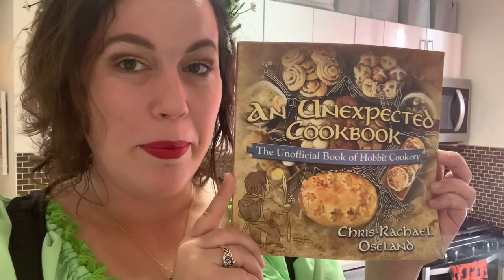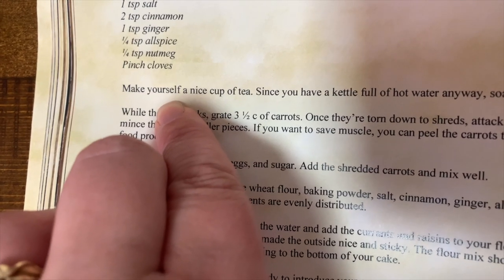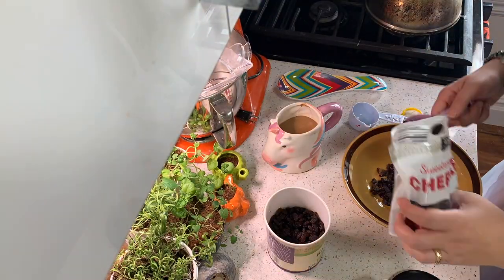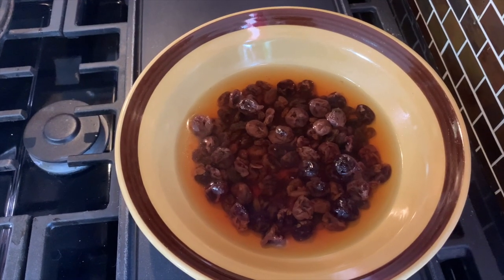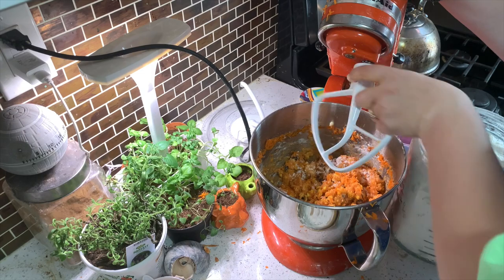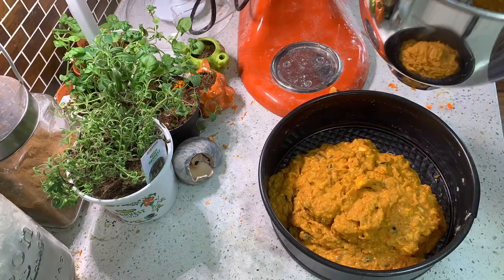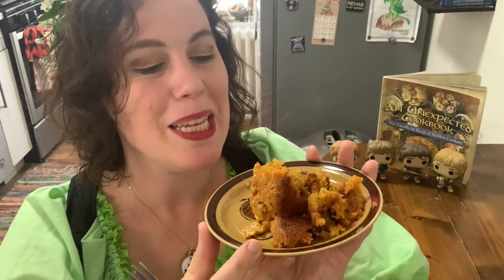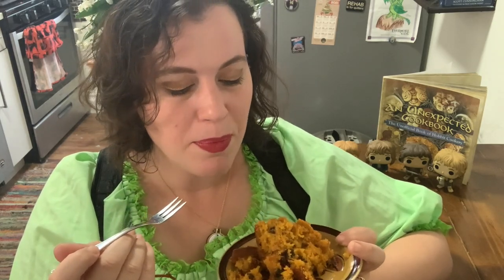An Unexcepted Cookbook: The Unofficial Book of Hobbit Cookery | Carrot Cake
In this video you will see my first attempt at making Carrot Cake from An Unexpected Cookbook: The Unofficial Book of Hobbit Cookery!
Featuring Melanie Spector the CraftingColoratura!

I have the Unofficial Harry Potter Cookbook, World of Warcraft Cookbook, An Unexpected Cookbook: The Unofficial Book of Hobbit Cookery, Unicorn Food, Dinner with Mr. Darcy, Adventure Time: The Official Cookbook , Outlander Kitchen, The Redwall Cookbook, Outlander Cookbook, Heroes' Feast: The Official D&D Cookbook, Firefly: The BIG DAMN COOKBOOK, Doctor Who: The Official Cookbook, The Unofficial Poldark Cookbook and the Bob's Burgers Cookbook!